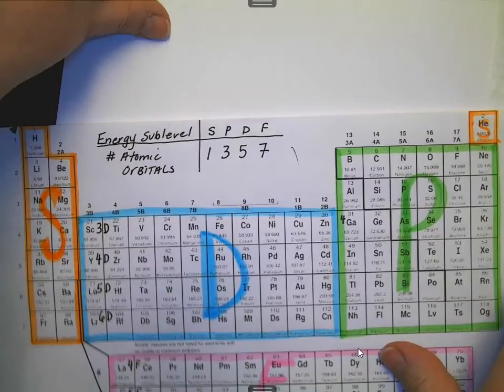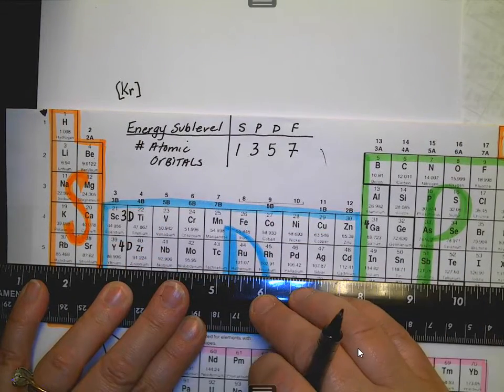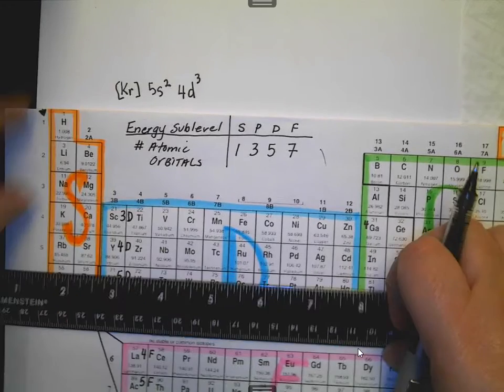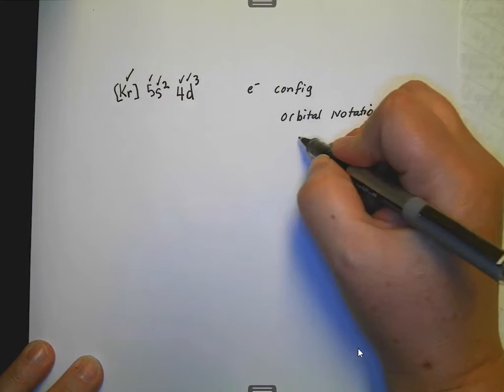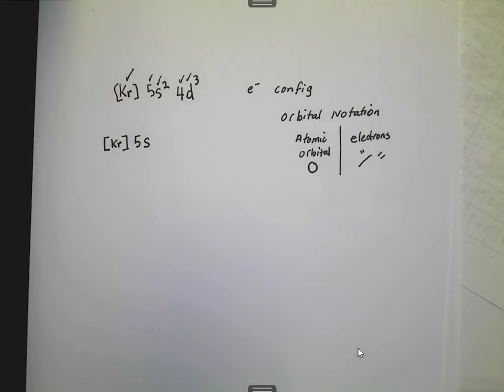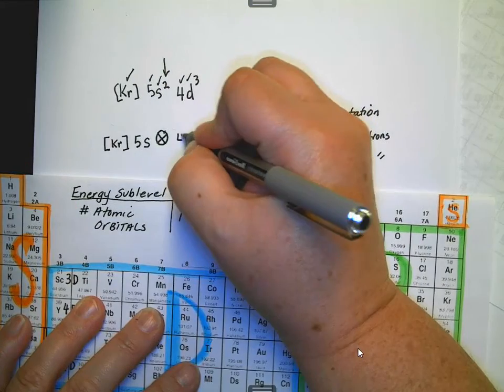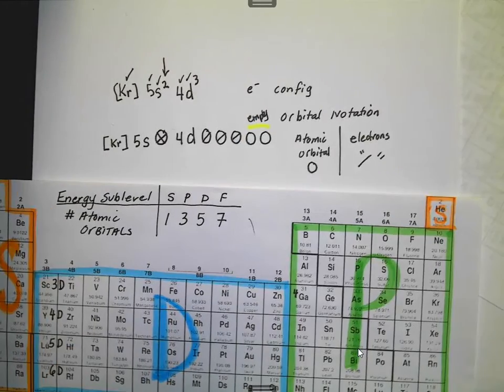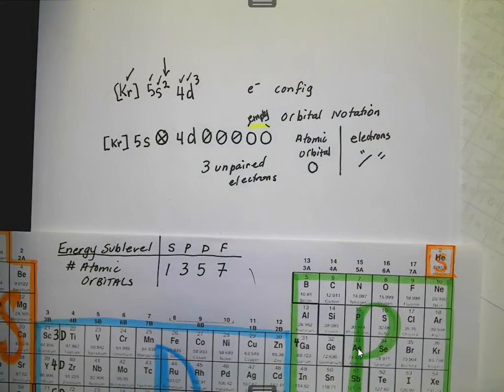10 14 Electron config and orbital notation examples